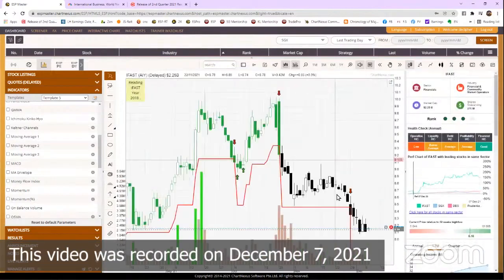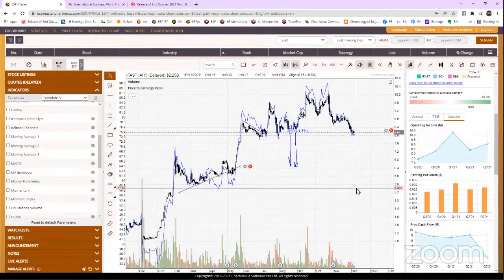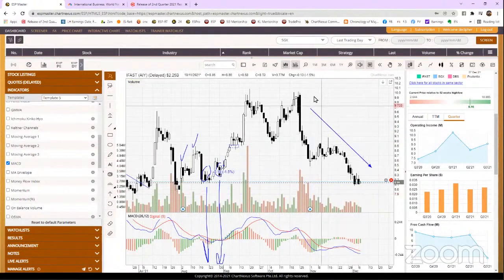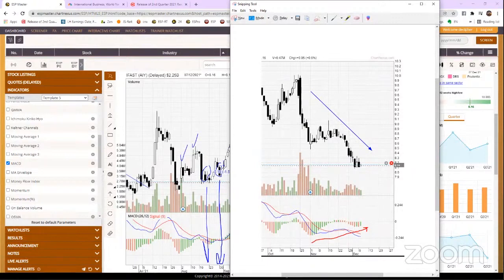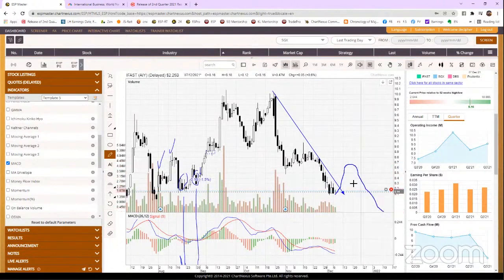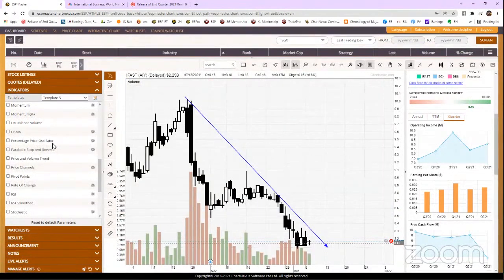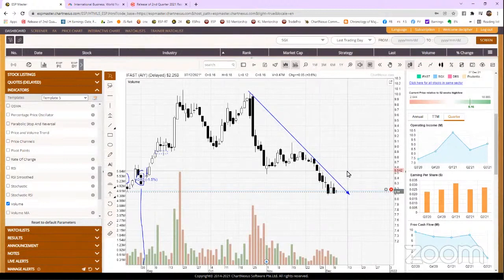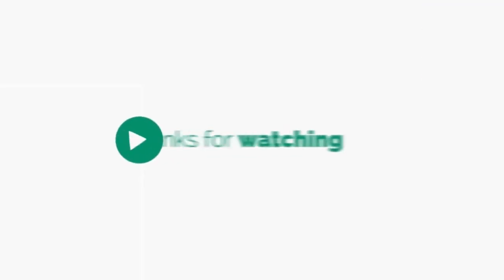Will IFAST Rebound? (IFast In-Depth Analysis) Dec-2021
In this video, we present on IFAST. Things are not looking bright for IFAST who is a high-PE stock and recent earnings did not meet market expectations.  There are a couple of considerations to figure out first, before a trading plan can be drawn out.  We shall explain to you in the video.

✅If you want to learn more about how we do stock trading, please join our weekly webinars on Facebook and YouTube. To receive notifications for our live webinar, please join our following Telegram group: